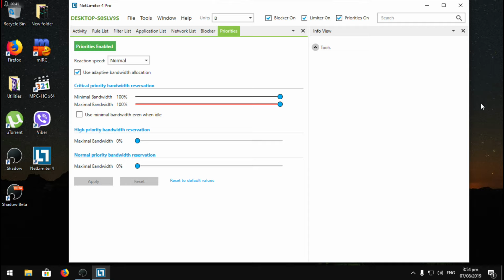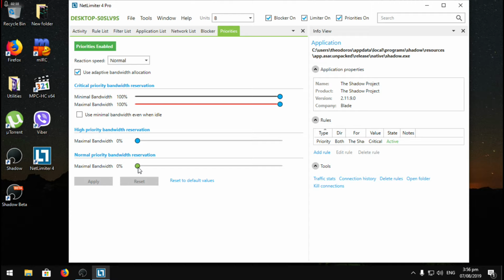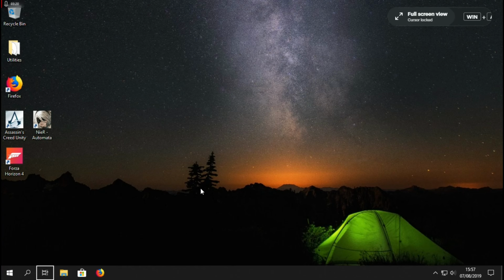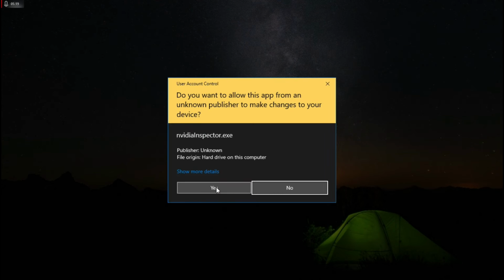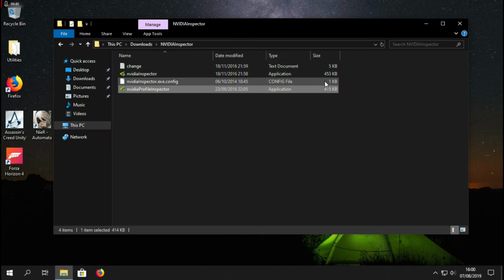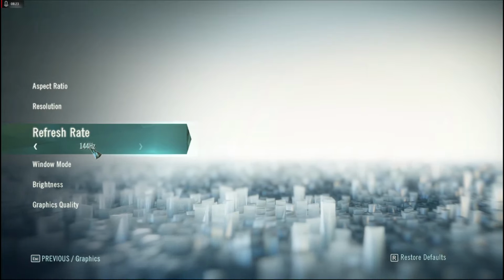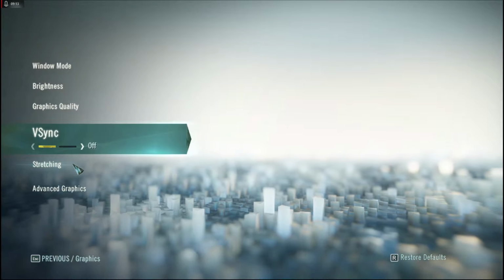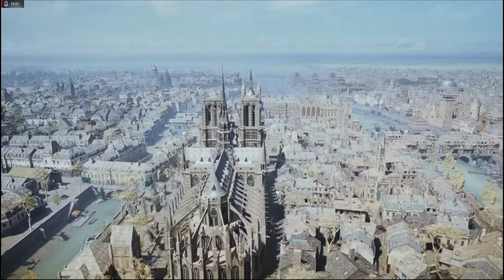ShadowPC Connection & Gaming Optimizations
Some tips on how to feed your Shadow with the maximum possible bandwidth and keep your games running smooth. :) Featuring footage from and short review of the infamously unoptimized Assassin's Creed: Unity.